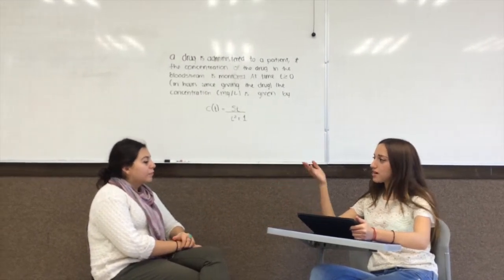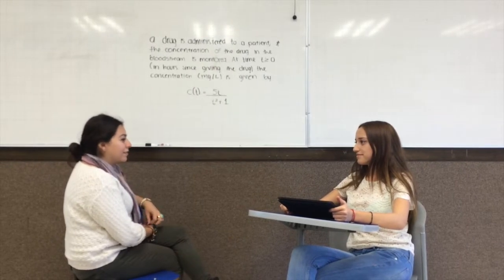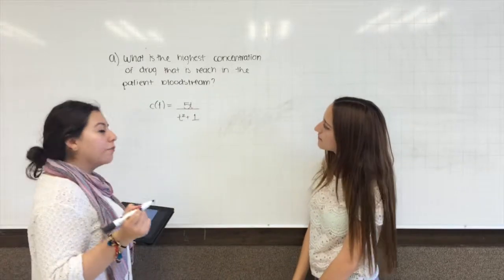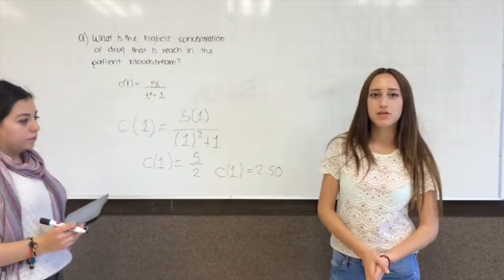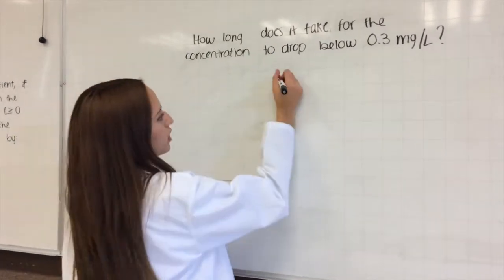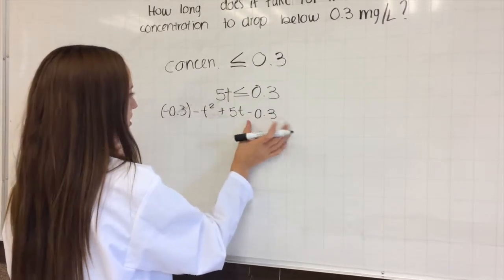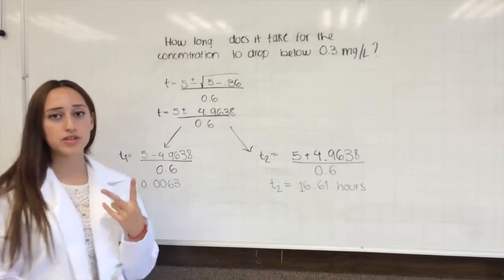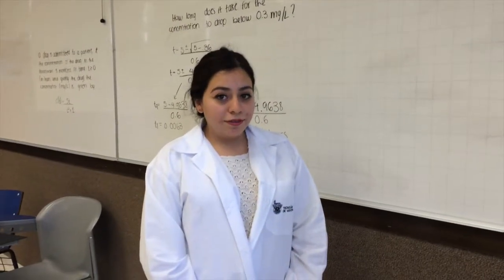Partial Project Math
Drug Concentration